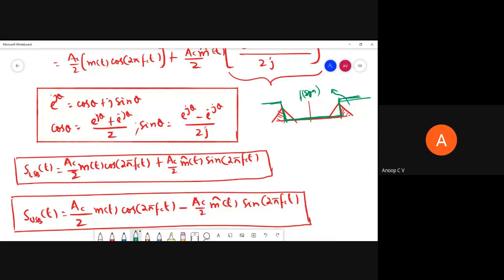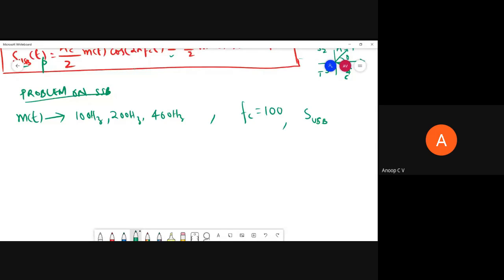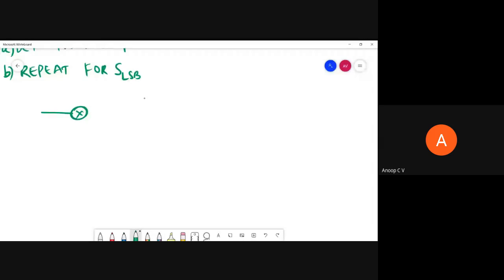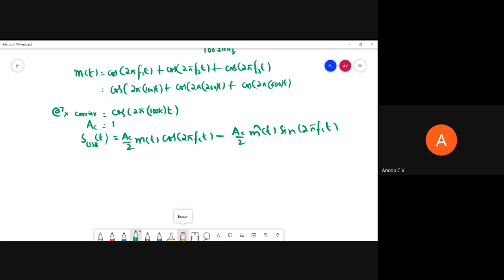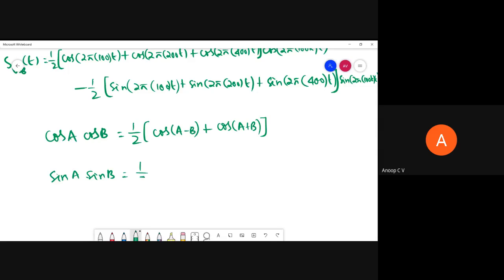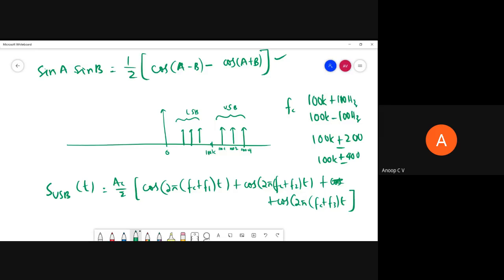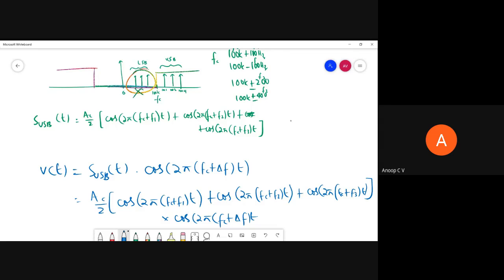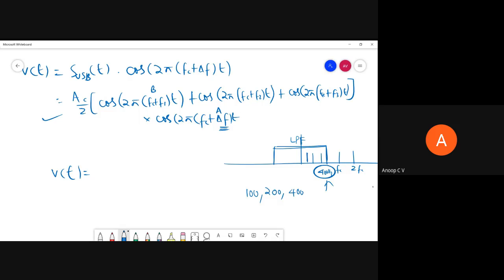SSBSC - Coherent Detection with frequency offset - Problem